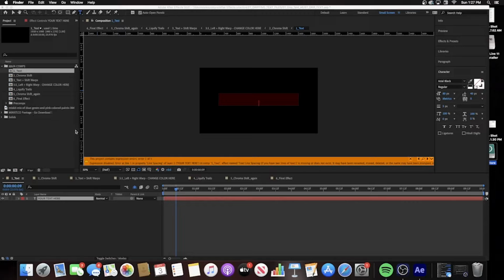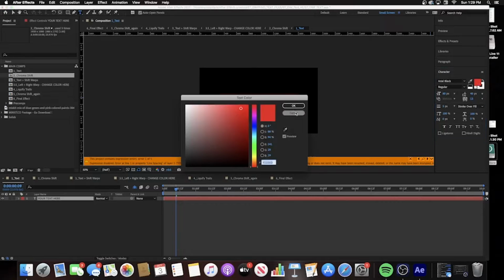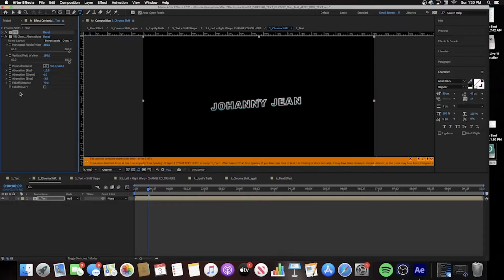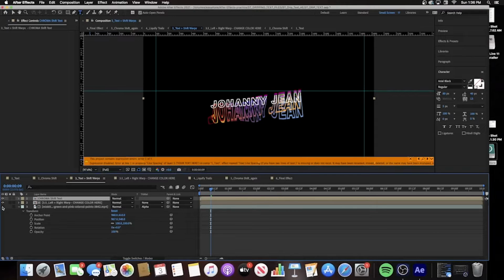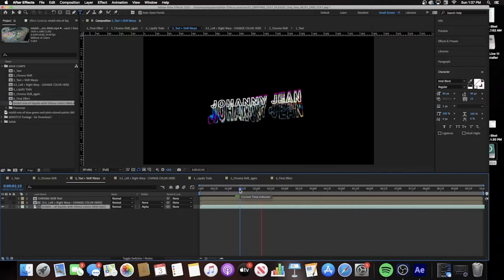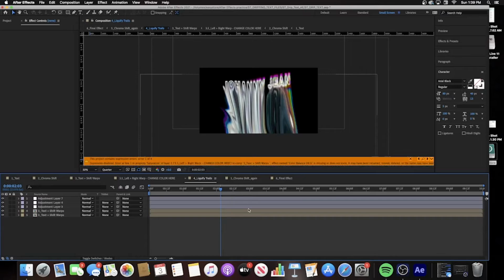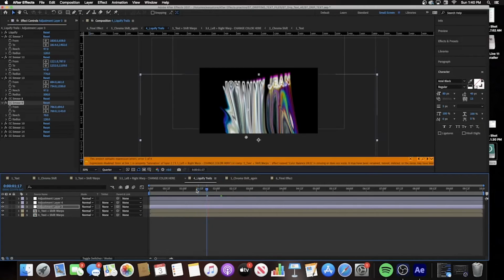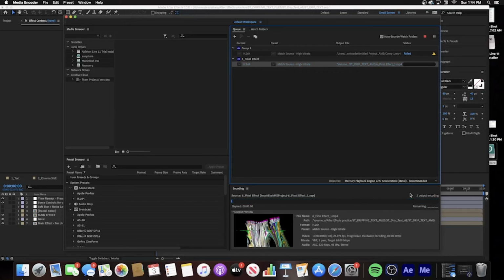Trippy Drippy Text Effect - After Effects Tutorial | Re-Edit | UNF Spinnaker TV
UNFSpinnaker.com